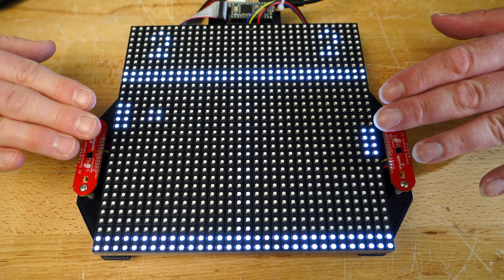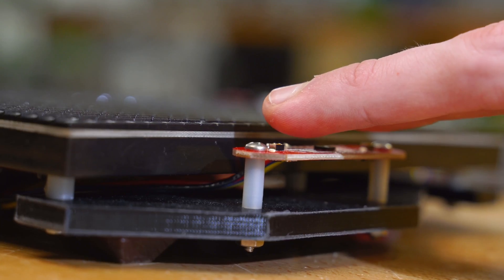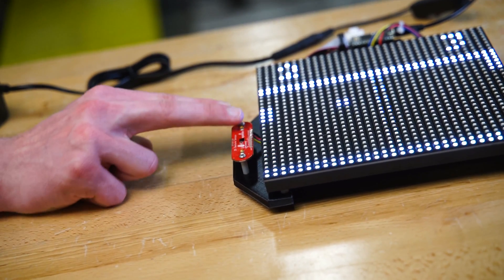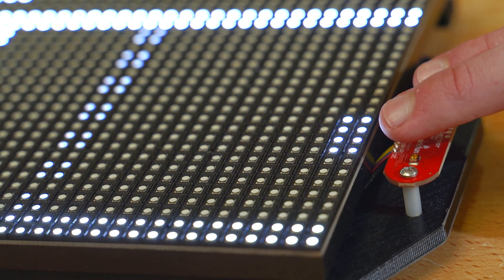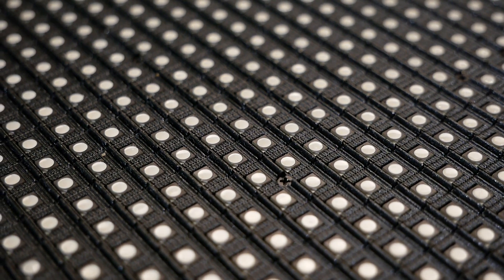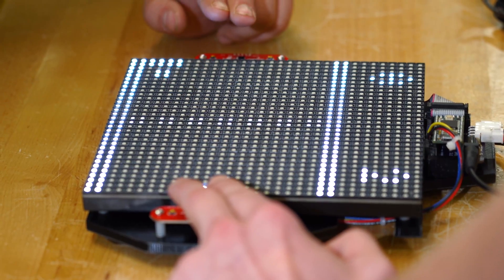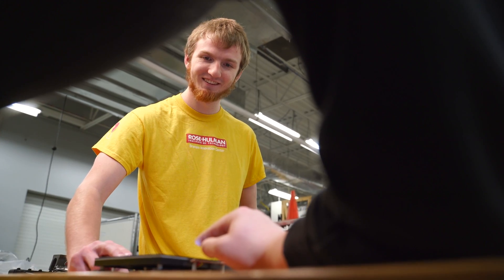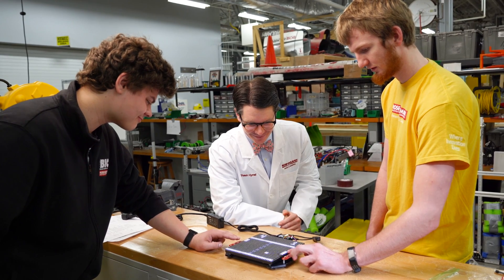Pong with a Twist | Rose-Hulman Institute of Technology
Did you ever play Pong growing up? If so, then Rose-Hulman alumni Shawn Hymel sure has something for you. He calls it Hover Pong. It's the same game, but played in a new way.